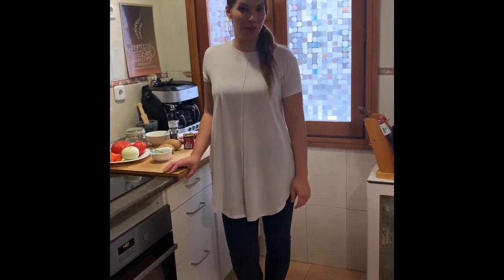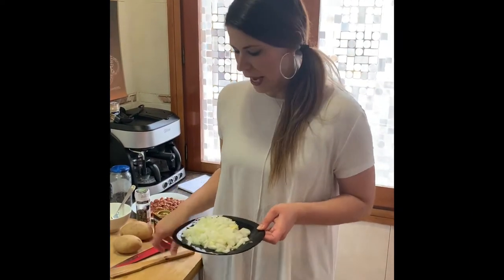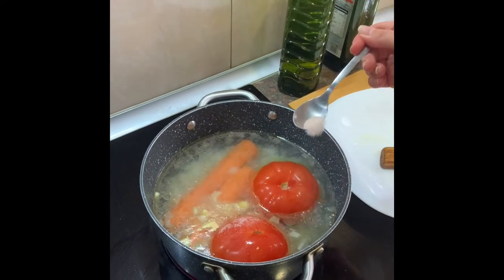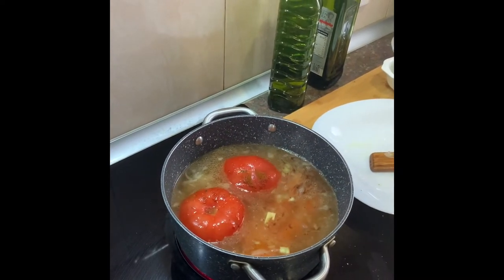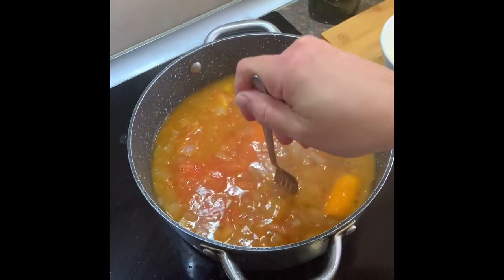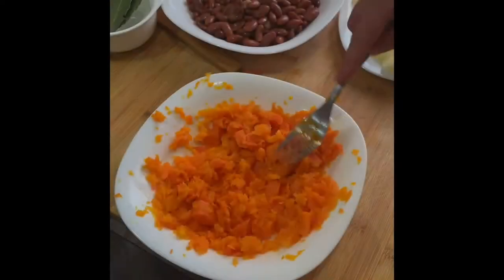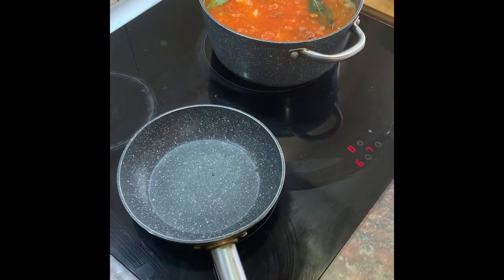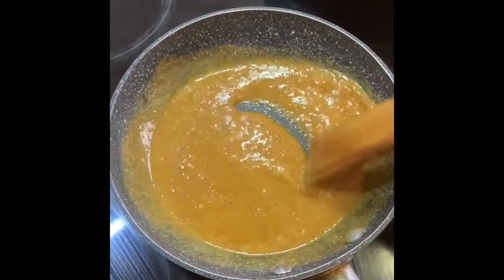Die Feelgood Küche (4): Kroatisches Bohnengulasch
In unserer »Feelgood Küche« backen und kochen Mitglieder aus dem Feelgood-Team ihre ganz persönlichen Lieblingsgerichte aus unseren Zielgebieten. Hier kocht Jelena aus Zagreb von unserer Buchungsagentur für 🇭🇷 Kroatien-Reisen ein deftiges kroatisches Bohnen-Gulasch 🍲🥄😋.

Diesen leckeren Bohnen-Eintopf könnt ihr sowohl vegetarisch halten oder ihn mit Wurst, Speck oder "was ihr sonst noch so im Haus habt", anreichern, sagt Jelena. Lasst es euch schmecken!